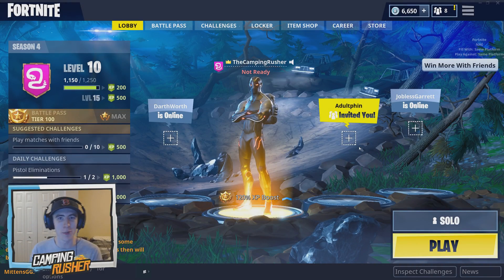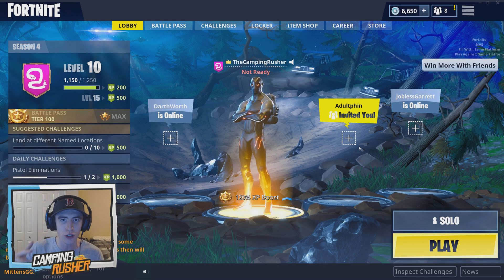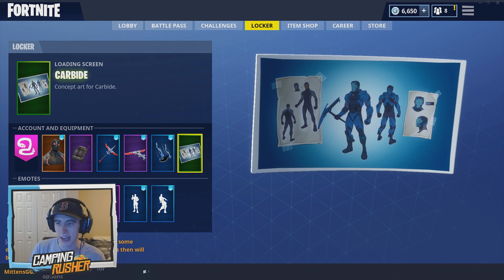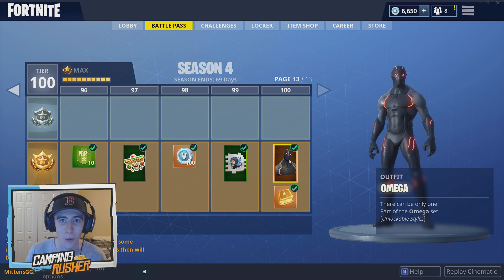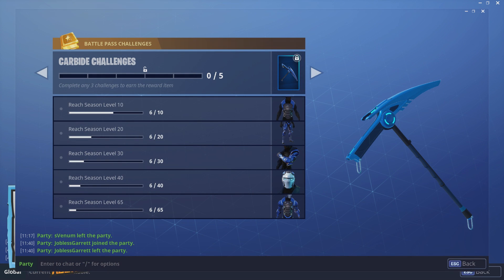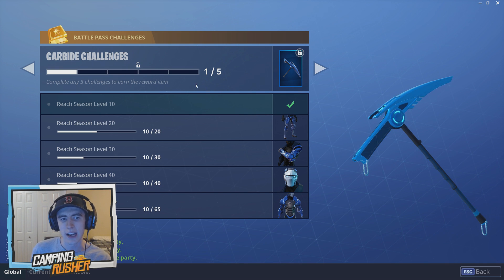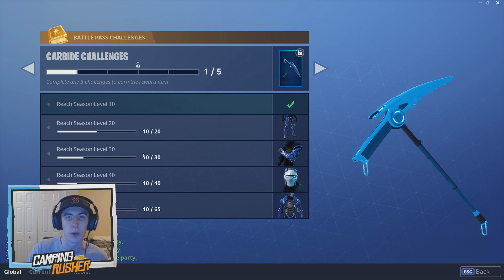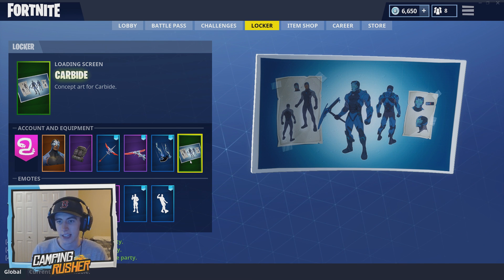Battle Pass Skins UPGRADED! | Enhanced OMEGA Skin! ( Fortnite Season 4 )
Fortnite Battle Pass Skins Upgraded - Season 4 tier 1 and 100 skin, Omega and Carbide, can be enhanced by completing challenges!